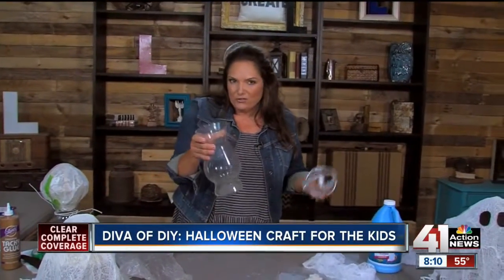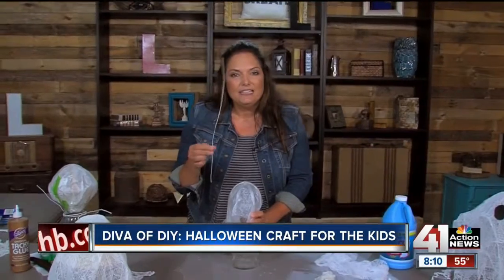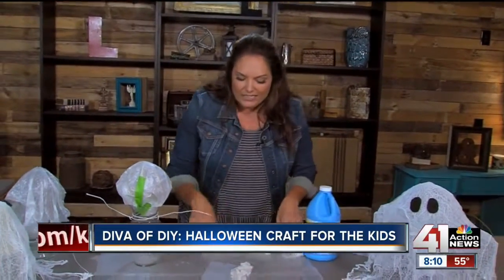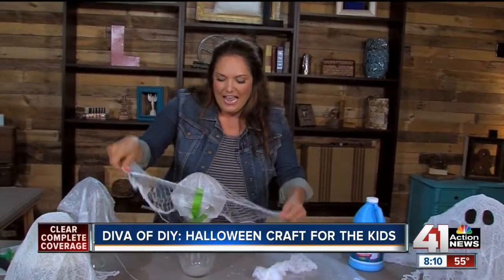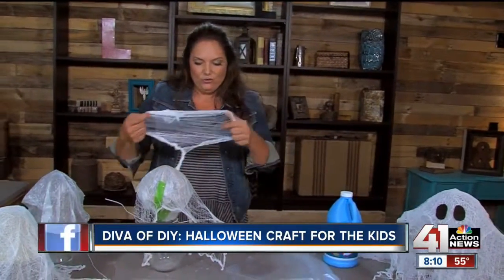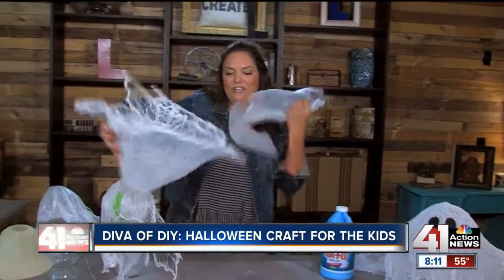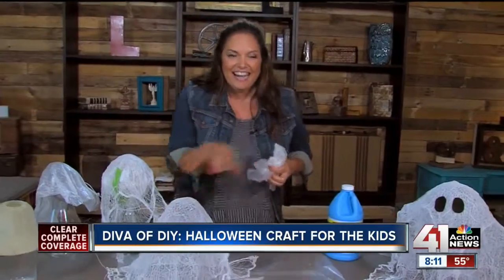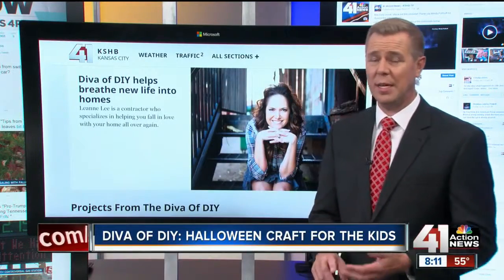Diva of DIY: Halloween crafting for the kids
Leanne Lee shows you how to craft a spooky ghost with your kids.

41 Action News, KSHB, brings you the latest news, weather and investigative reports from both sides of the state line.